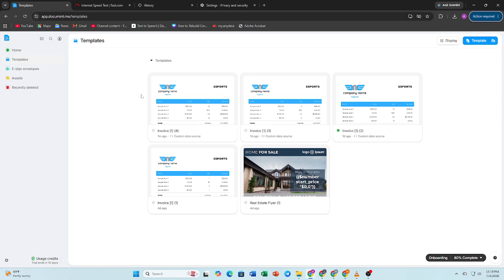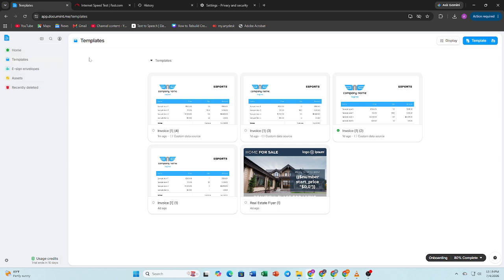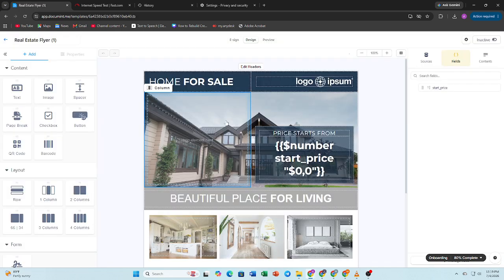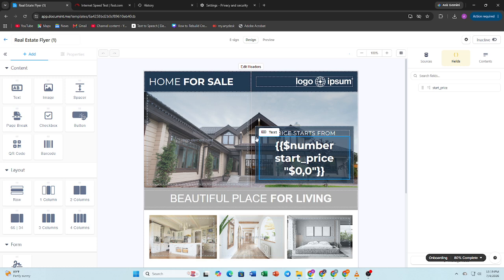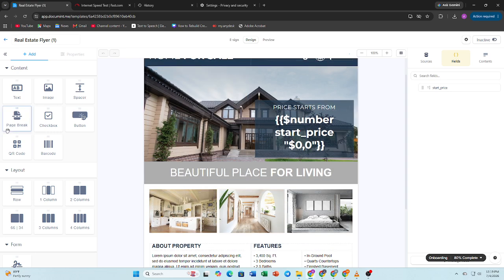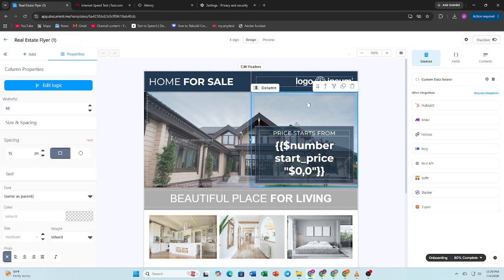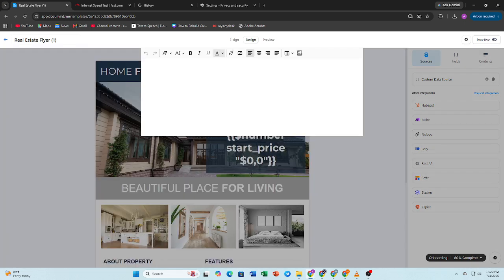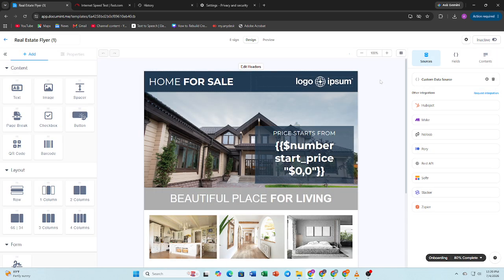How to Use Documint for Small Business Full Guide 2026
Learn how to use Documint for small business with this complete 2026 guide. Follow step-by-step instructions to create professional document templates, automate invoices, contracts, proposals, reports, and other business documents, connect data sources, and streamline daily workflows. This beginner-friendly tutorial also covers document automation, team collaboration, integrations, PDF generation, workflow optimization, troubleshooting common issues, and best practices for improving productivity with Documint in a small business.